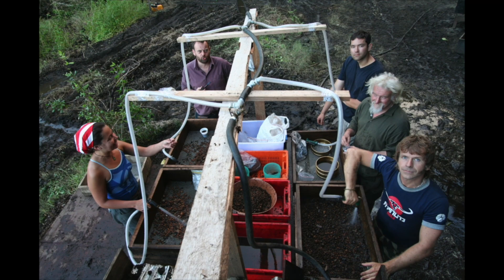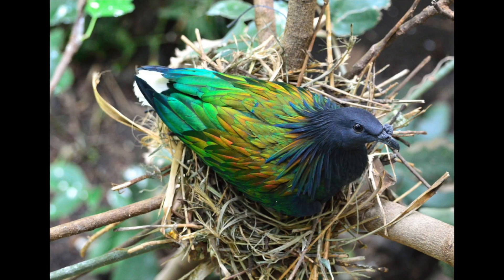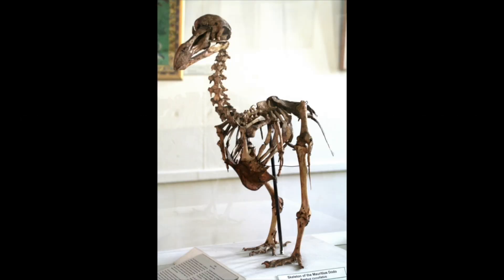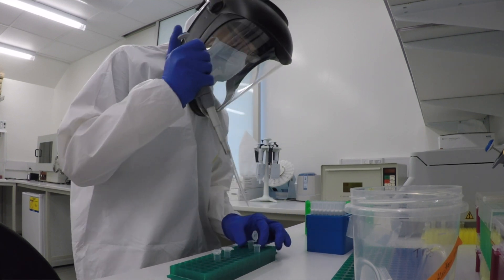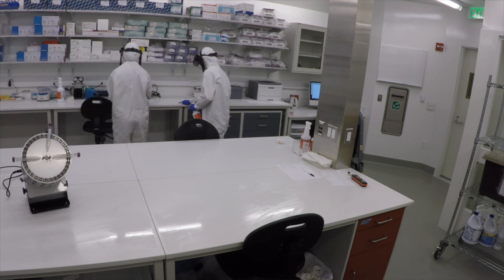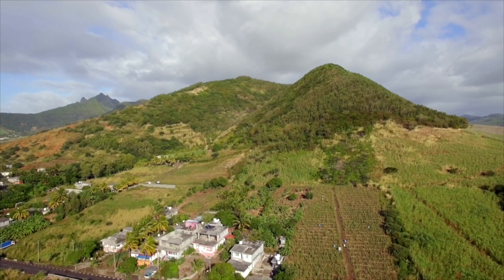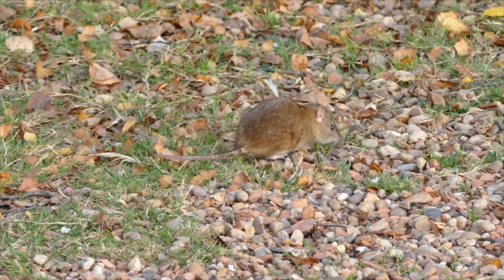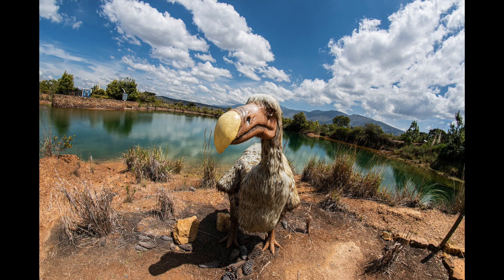Daily Dive # 012 | Can We Bring Back the Dodo?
Meet Beth Shapiro, an evolutionary molecular biologist and professor in the Department of Ecology and Evolutionary Biology at the University of California. She's working on bringing back versions of extinct animals, like the dodo, to benefit current ecosystems and to develop new conservation technologies to protect species that are still here.

Dig Deeper: Create a missing poster for a species that has gone extinct in the last 100 years. On your poster include a description of the species, the habitat where it used to live, and how it went extinct.